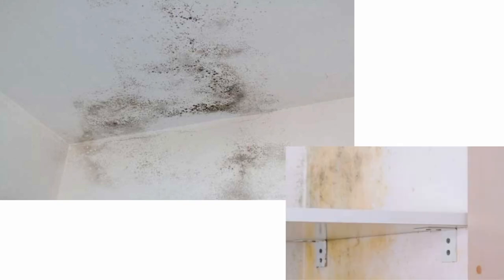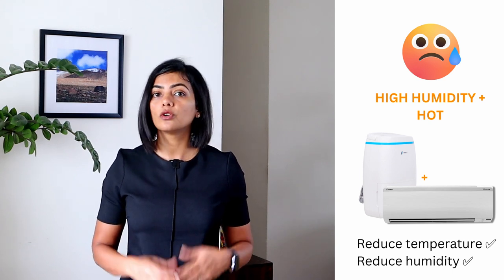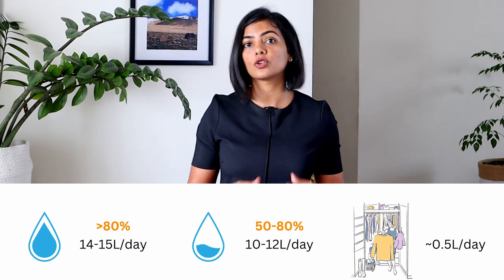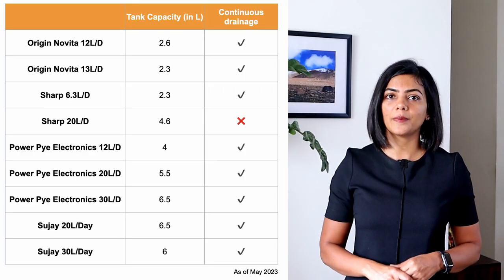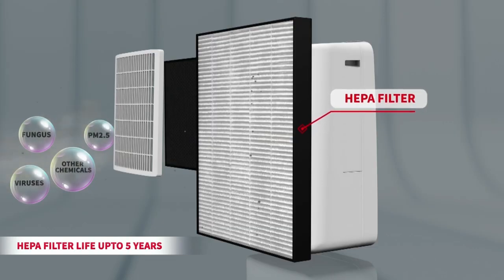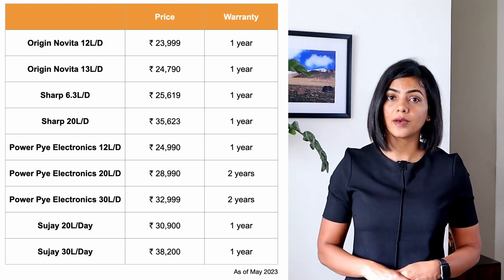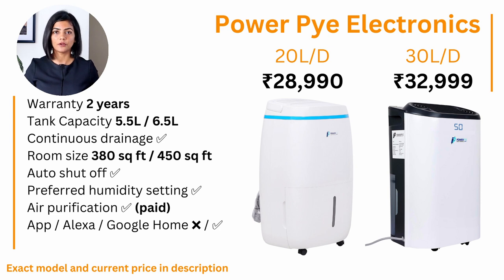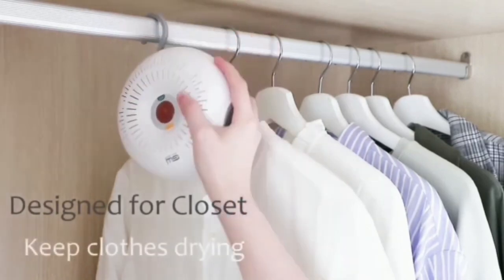Best Dehumidifiers in India 2023 | Fungus or mould on walls, cupboards, clothes, clothes not drying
If you are seeing fungus/mold on walls, ceilings, clothes, wardrobes or are witnessing frequent allergies, you probably need a dehumidifier. Helping you identify the best dehumidifers in India in 2023.
*⚡⚡BEST DEHUMIDIFIERS IN INDIA 2023⚡⚡*

❇️ Best dehumidifier and air purifier - Sharp Dehumidifier
❇️ Best dehumidifier for large rooms Power Pye Electronics Dehumidifier
❇️ Best dehumidifier for medium sized rooms Origin Dehumidifers

*⚡⚡ RELATED PRODUCTS YOU MAY BE INTERESTED IN⚡⚡*
❇️ Moisture absorbents for small spaces
❇️ Electronic dehumidifier for small spaces
❇️ Best air conditioner with dehumidifier

*⚡⚡ OTHER VIDEOS YOU MAY BE INTERESTED IN⚡⚡*

*⚡⚡ IN THIS VIDEO⚡⚡*
00:00 Do you really need a dehumidifier?
01:30 Buying criteria for a dehumidifier
05:17 Best dehumidifiers in India

Dehumidifiers are useful in controlling the moisture levels in the air, making indoor spaces more comfortable and healthy. High humidity levels can lead to the growth of mold, mildew, and other harmful bacteria, which can trigger allergies and respiratory problems. Dehumidifiers work by removing excess moisture from the air, preventing the growth of these harmful organisms and reducing the risk of health problems. They are particularly useful in areas with high humidity levels or during the summer months when the air tends to be more humid. Dehumidifiers can also help to protect your home and belongings from moisture damage, such as mold and mildew growth, rust, and rot.